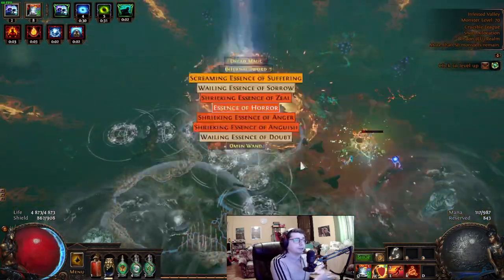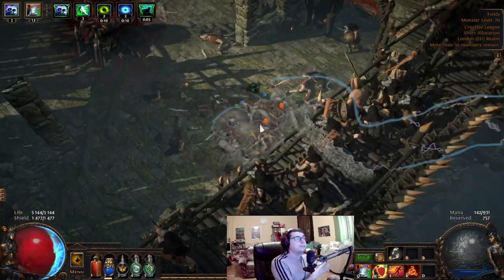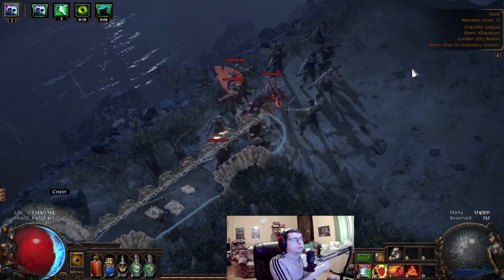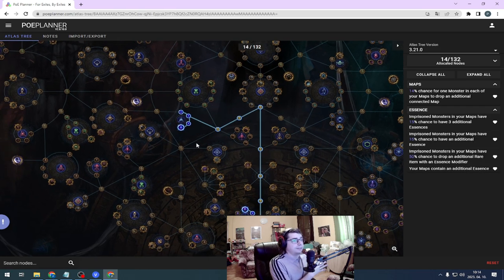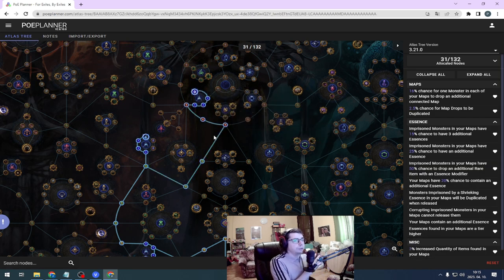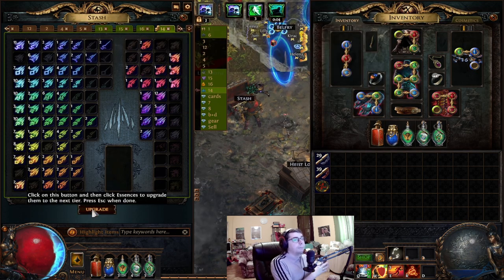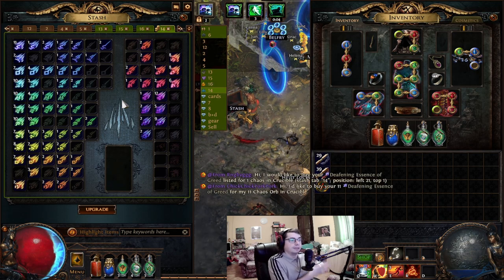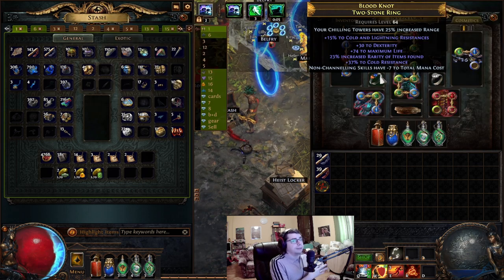[POE 3.21] Make Your First 10 Divines With Ease! ZERO Investment Strategy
Just a quick currency detour before we start the uber tanker builds.

Soon™ I will start streaming as well!

0:00 Intro
0:18 The method
1:28 Atlas passive tree
2:12 Selling and tips
3:03 The profit so far
3:44 Outro

Ikedor! (If you see this i did not have too much sleep the last few days and i forget to put you at the end credits!)